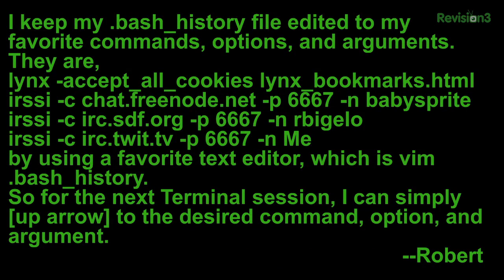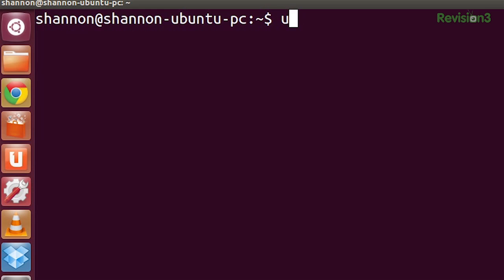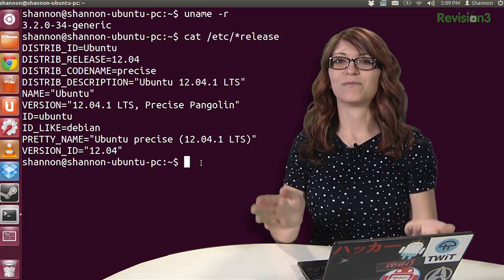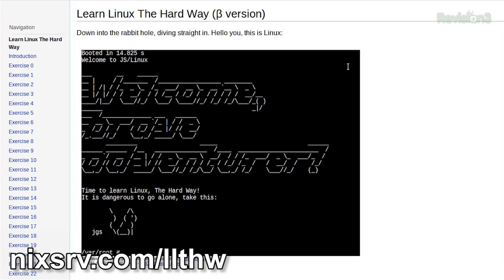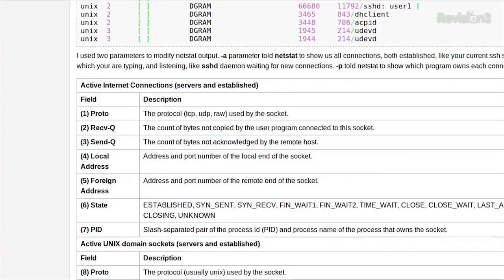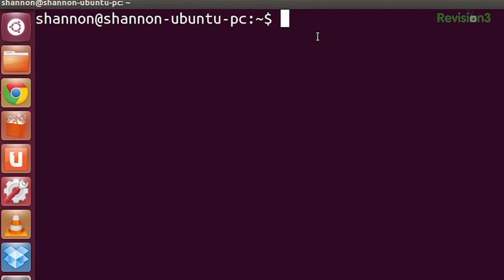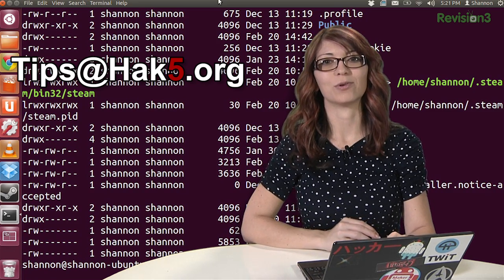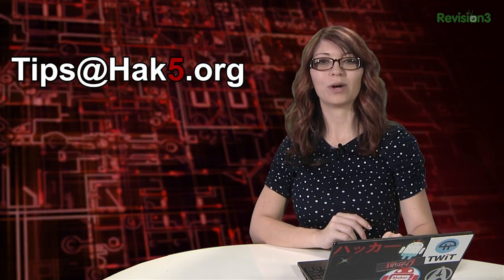HakTip - Linux Terminal 101: Viewer Tips Part 2!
Hak5 -- Cyber Security Education, Inspiration, News & Community since 2005:
This week we are checking out your viewer feedback tips- editing bash history, Learn Linux the Hard Way, and shortcuts!